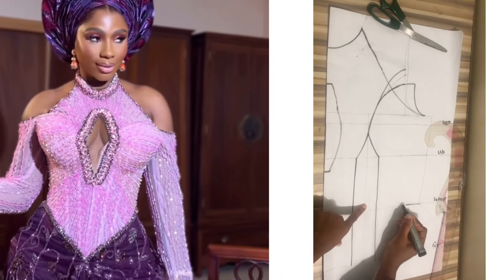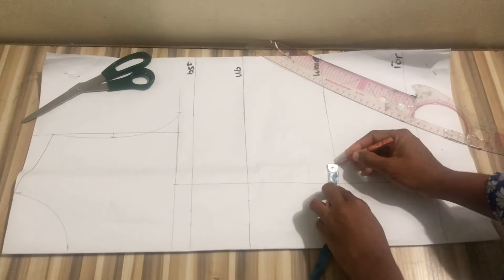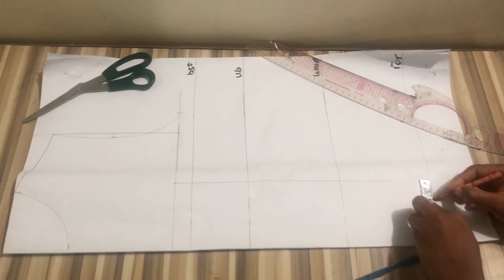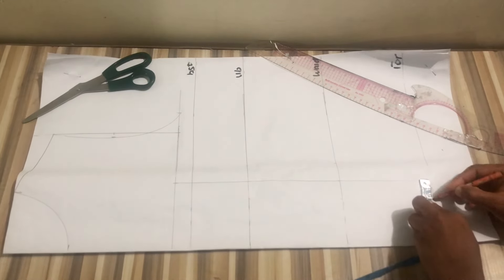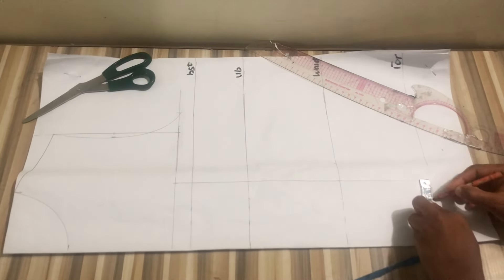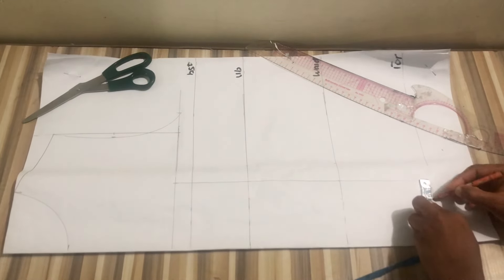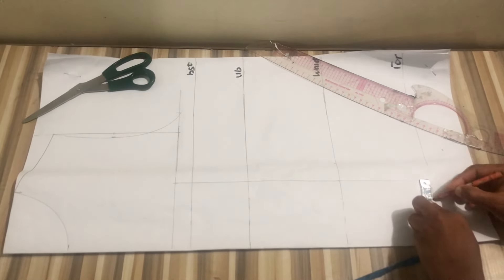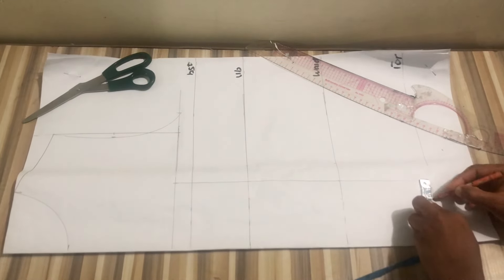DIY : HOW TO CUT A STYLISH HALTER NECKLINE CORSET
Cutting a stylish halter neckline corset dress

_Pattern Preparation:_

1. Draft or modify a corset pattern to include a halter neckline.
2. Add a dress skirt to the corset pattern, using a flared or circle skirt shape.

_Fabric Cutting:_

1. Cut two front pieces and two back pieces from your chosen fabric.
2. Cut additional pieces for the halter strap and dress skirt.
3. Cut boning channels, busk, and grommets or eyelets as needed.

_Cutting Tips:_

1. Use a rotary cutter or scissors for accurate cuts.
2. Add seam allowances (1/4 inch or 6 mm) to all pieces.
3. Cut boning channels carefully, using a boning foot or zip foot.
4. Cut halter strap piece with a slight curve, fitting comfortably around the neck.

_Dress Construction:_

1. Sew corset pieces together, using a 1/4 inch seam allowance.
2. Insert boning, busk, and grommets or eyelets as needed.
3. Sew halter strap to the corset, positioning at the neckline.
4. Sew dress skirt to the corset, using a gathering or pleating technique.

1.
2.
3.
4.
5.
6.
7.
8.
9.
10.
11.
12.
13.
14.
15.
16.
17.
18.
19.
20.
21.
22.
23.
24.
25.
26.
27.
28.
29.
30.
31.
32.
33.
34.
35.
36.
37.
38.
39.
40.